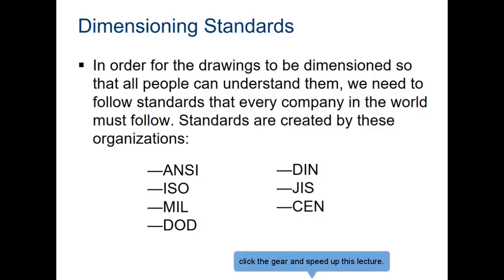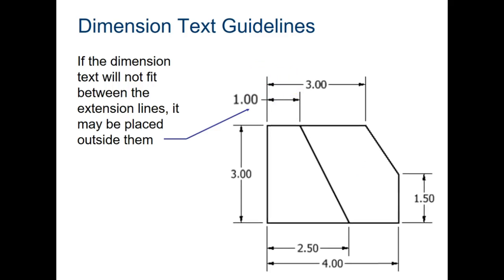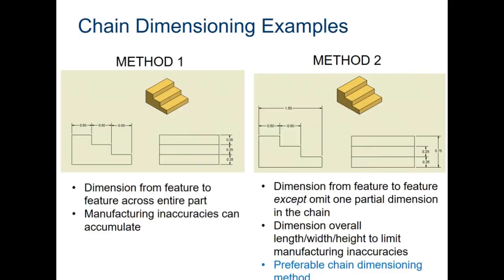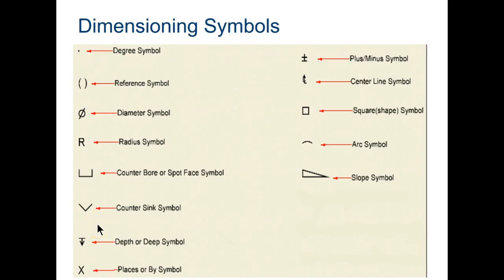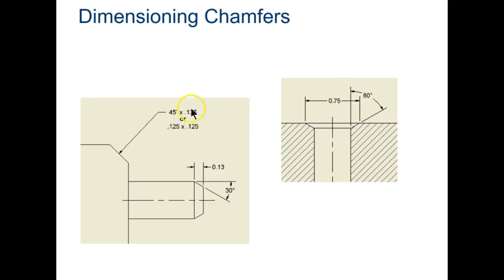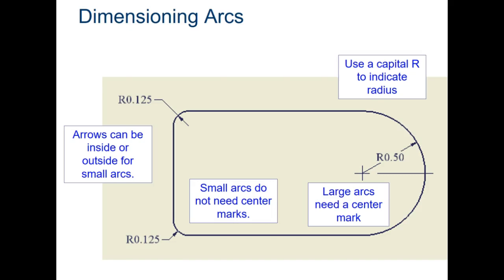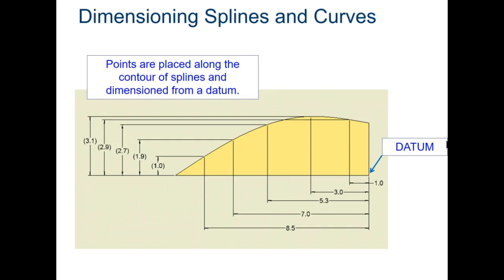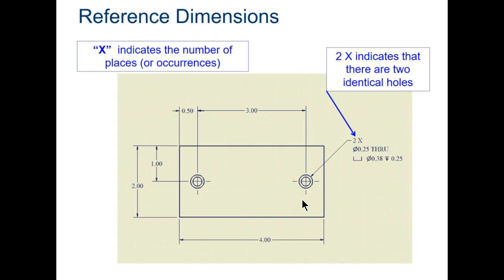IE Dimensioning Standards Lecture 2019